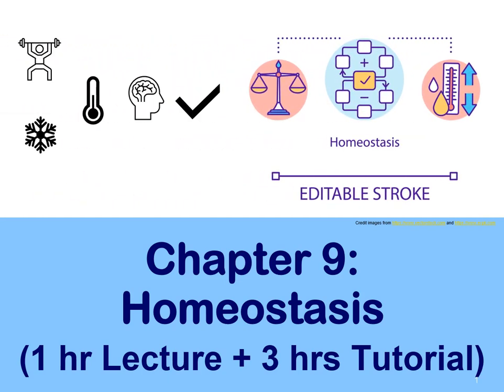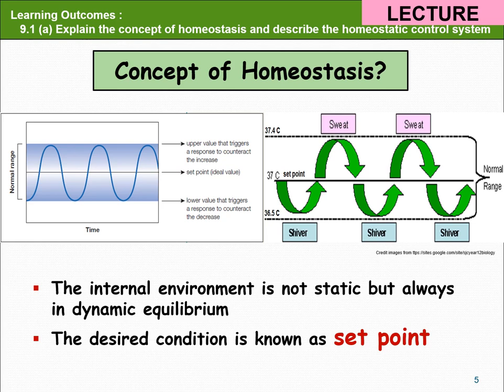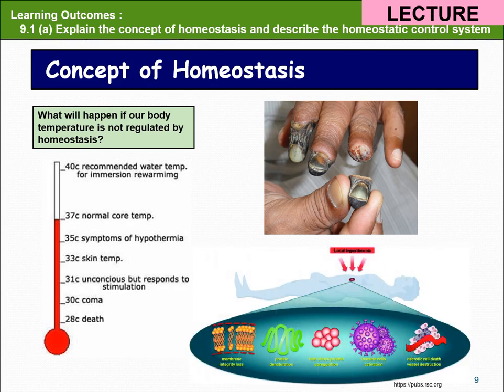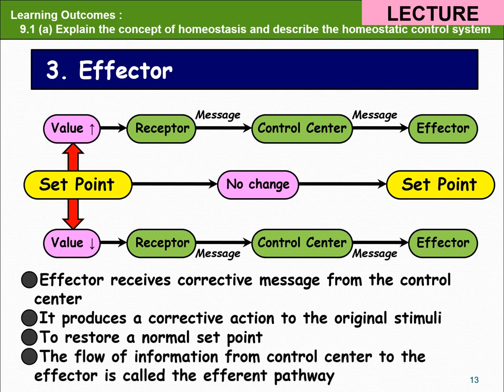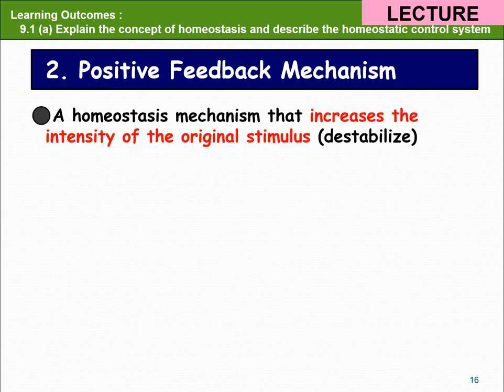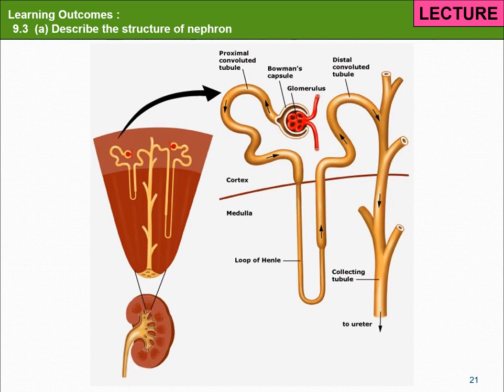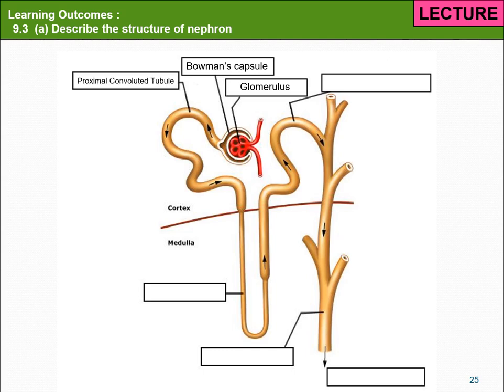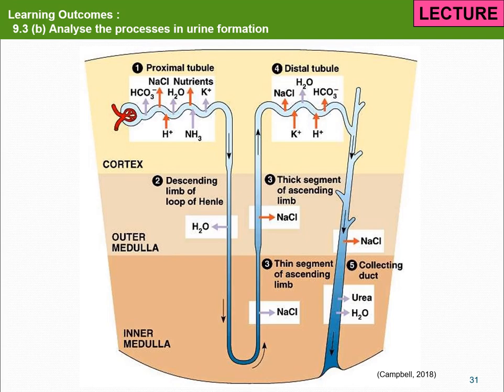Topic 9 Homeostasis